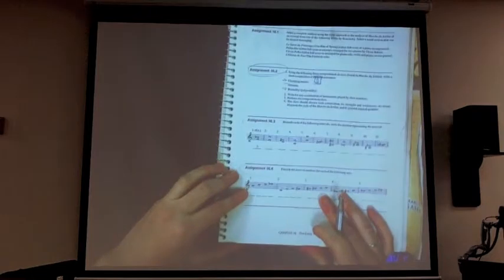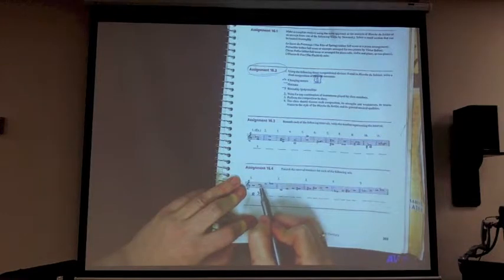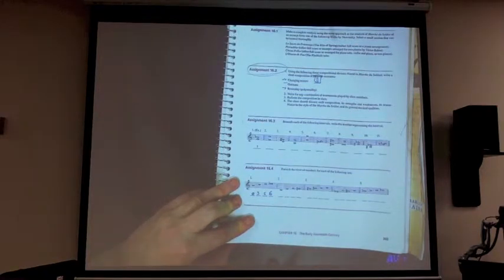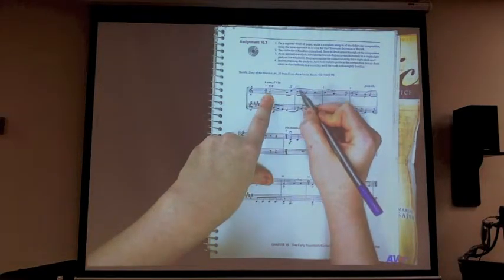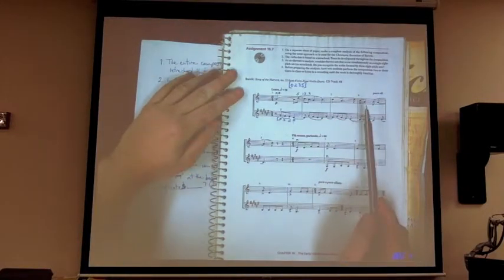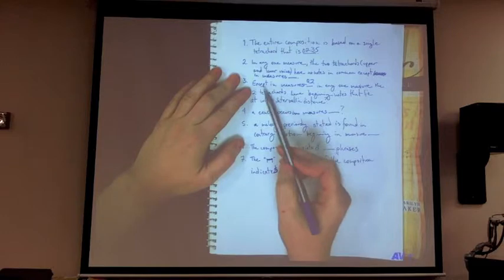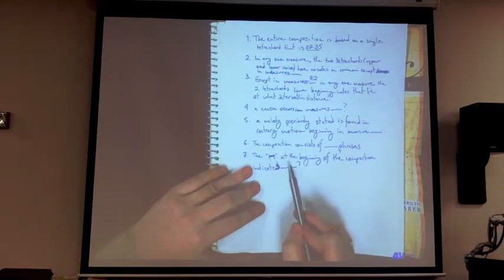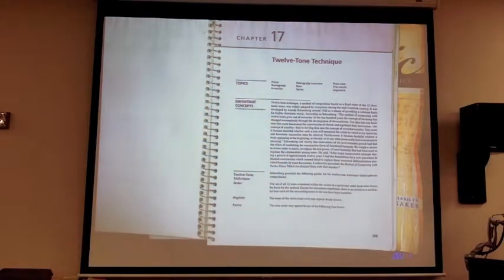MUS 233 Chapter 16 Part VI (Homework)